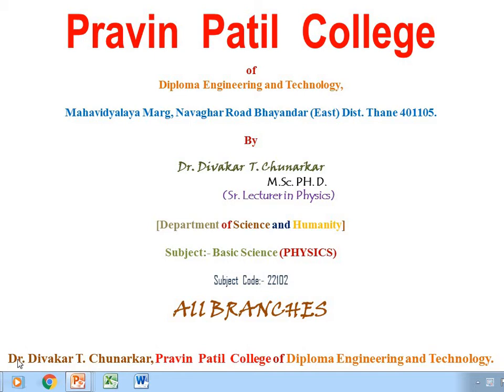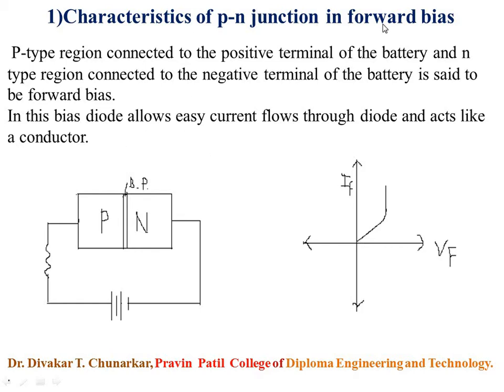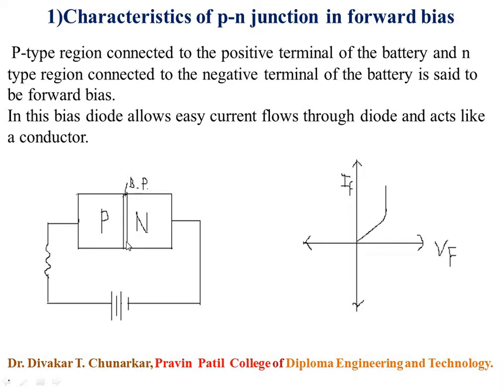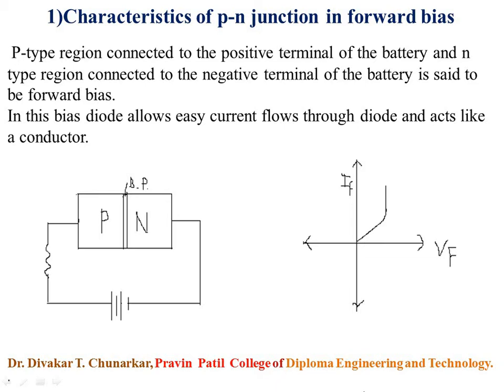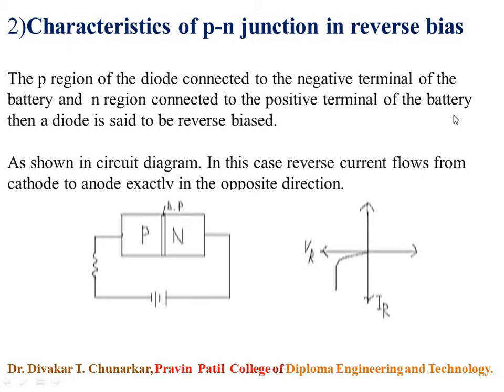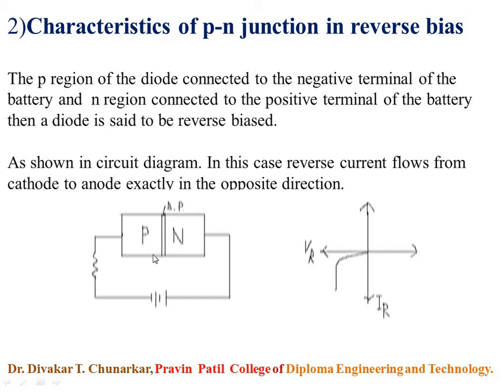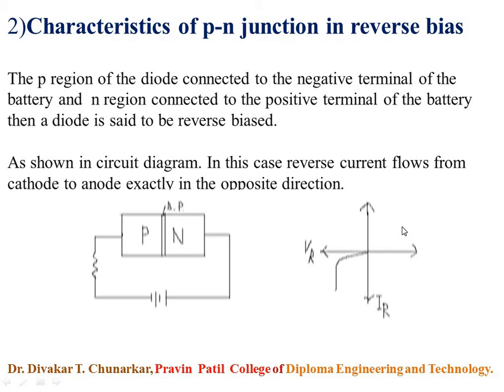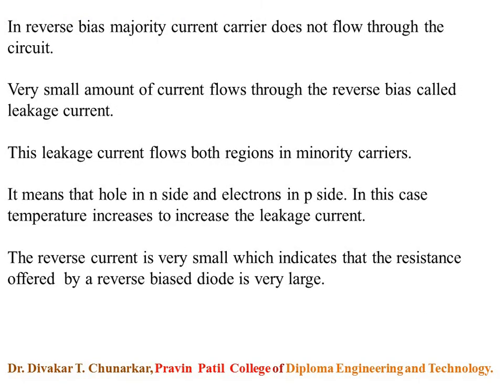ch 2ppt 10